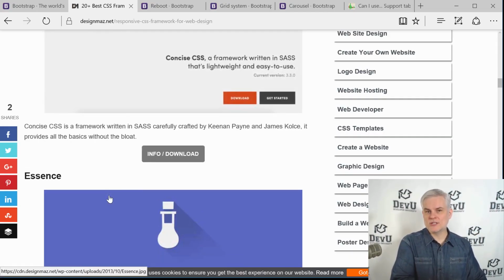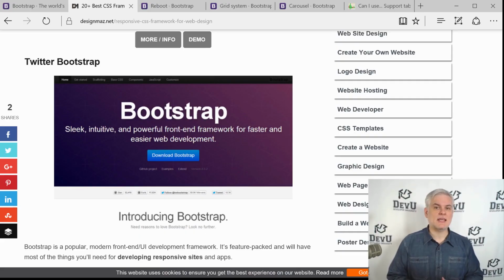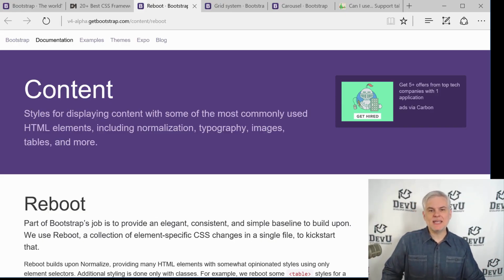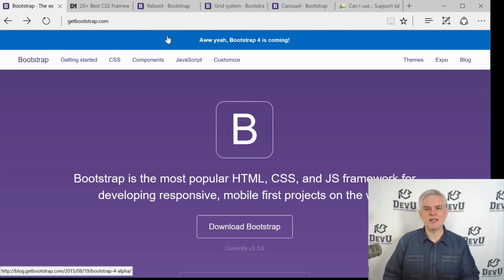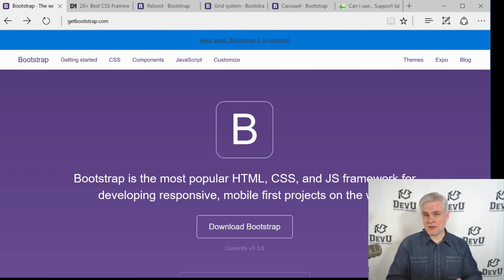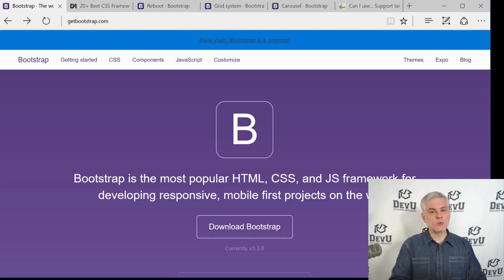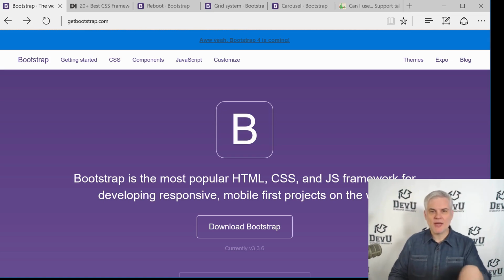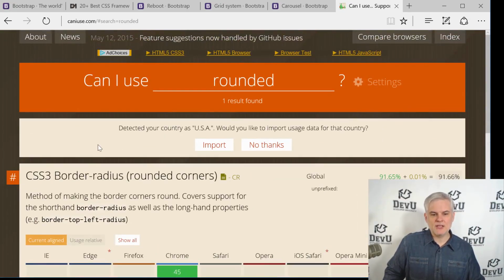Bootstrap 4 Fundamentals - Lesson 1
Lesson 01 - Course Introduction